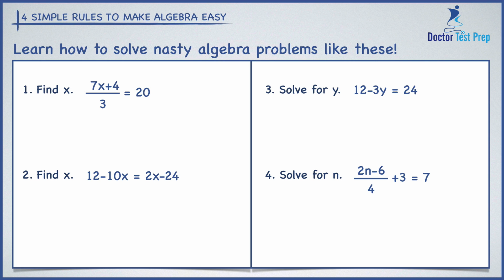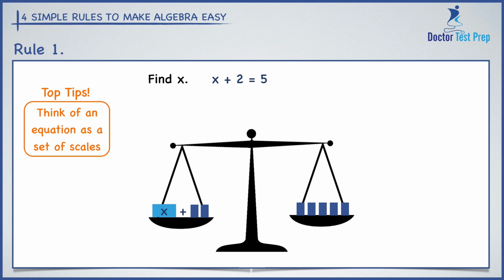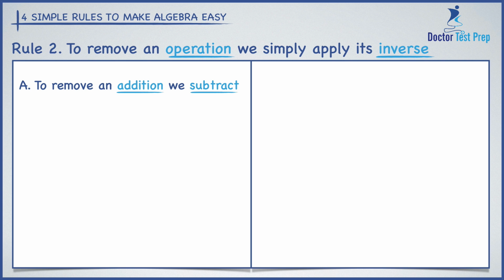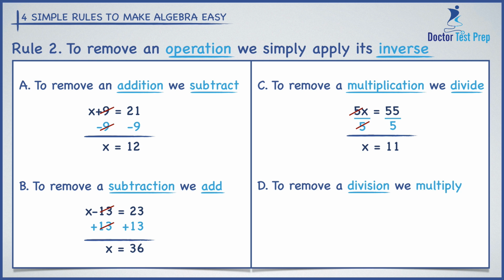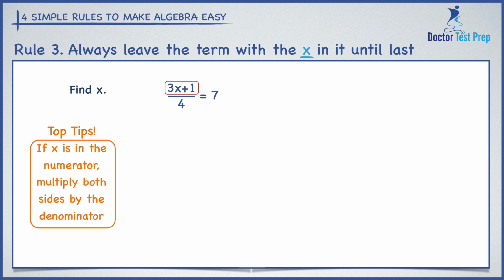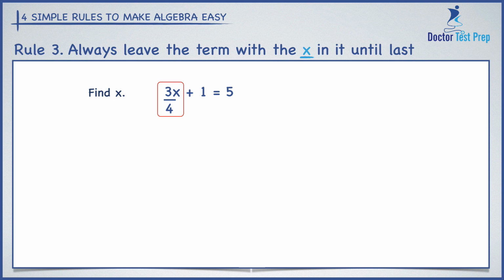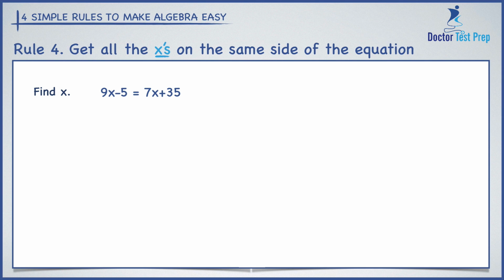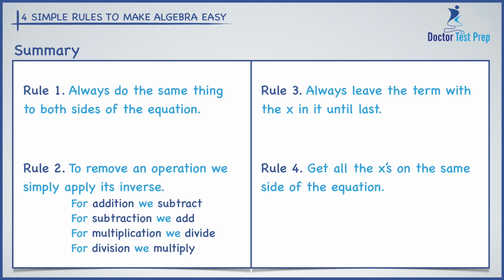Best Hack How To Solve Algebraic Problems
Learn the best hack how to solve algebraic problems and equations in 4 easy steps. In this video, I will show you how to solve algebraic problems with the best algebra tricks.

In this Video:
1. Algebra Basics
2. Balancing Algebraic Equations
3. How To Solve Algebraic Problems - Hack 1
4. Solving Algebraic Problems - Hack 2
5. How To Solve Algebraic Equations - Hack 3
6. How To Solve Algebraic Problems - Hack 4
7. Algebra Quiz:  Test what you learned!